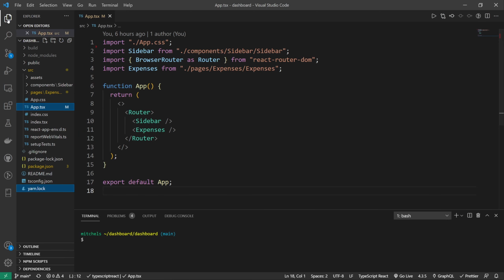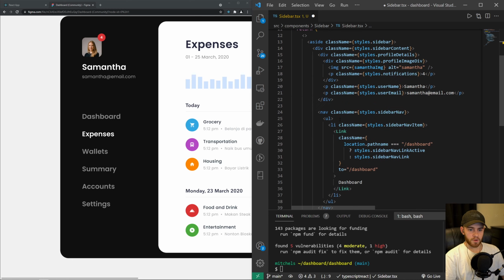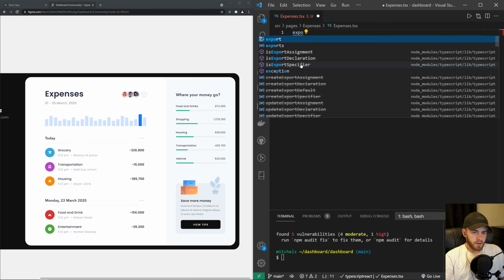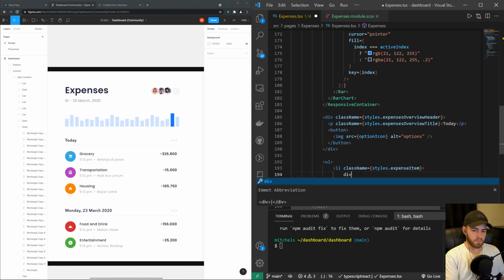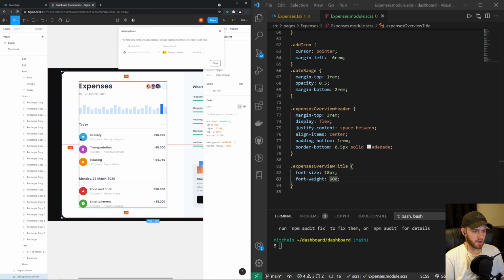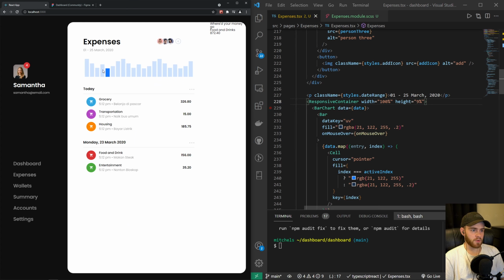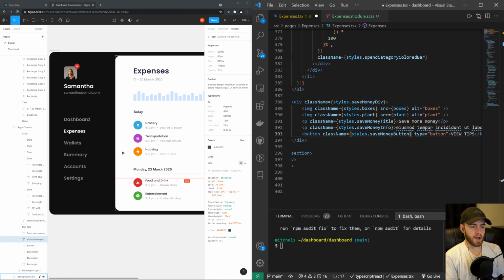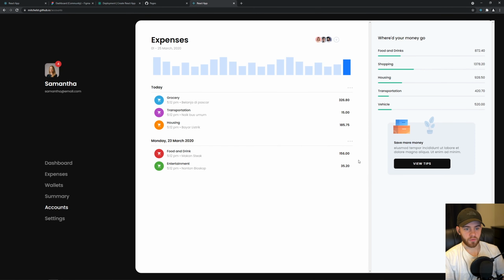Figma to React with CSS Modules (Dashboard App)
Learn how to create a Dashboard App with React based on a Figma Design. We'll be using TypeScript, CSS Modules, Recharts and GitHub Pages to deploy the app.

0:00:00 Intro
0:00:34 Configuration
0:07:52 Sidebar
0:35:06 Expenses Page
2:02:18 Deployment